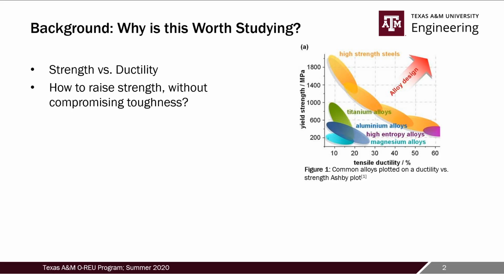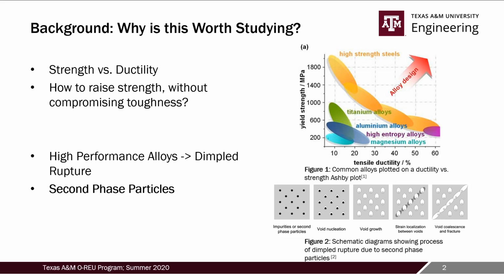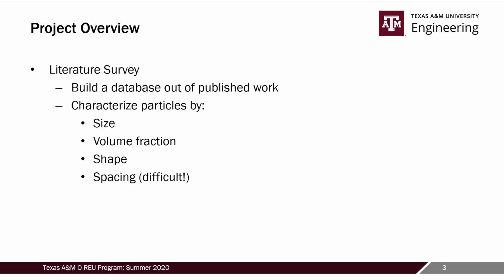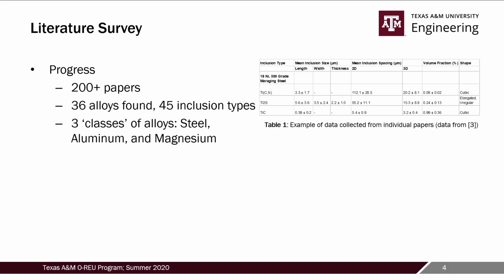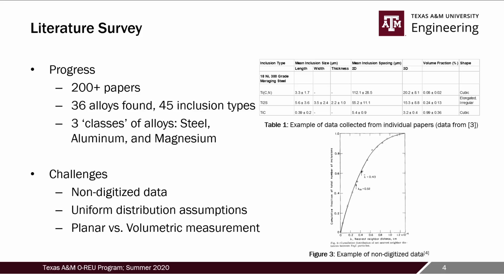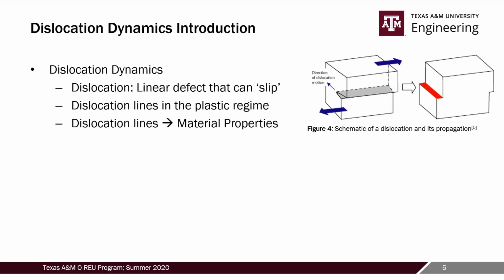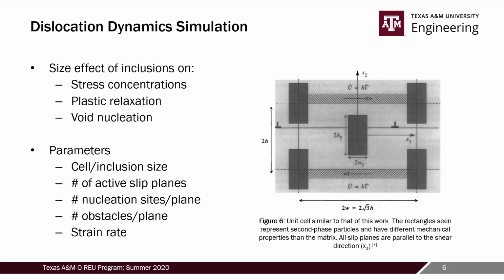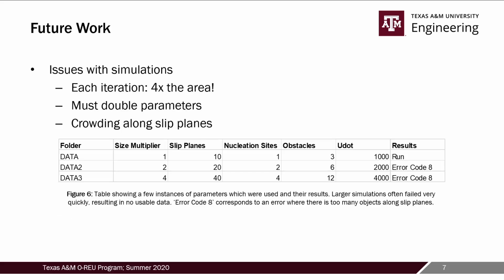HITCHENS ZAN OREU Project Final Presentation